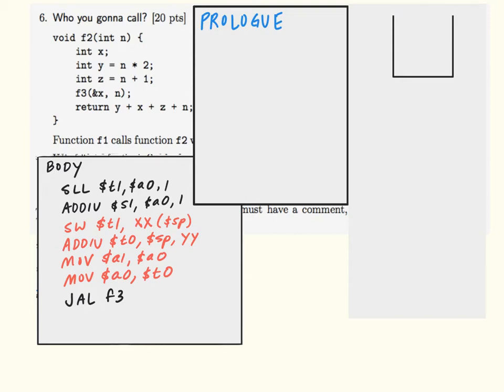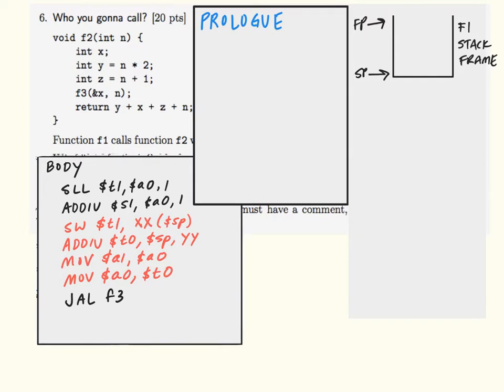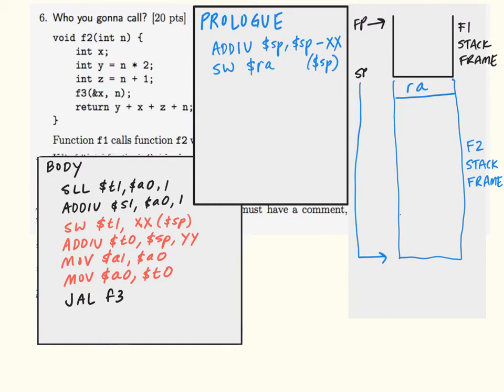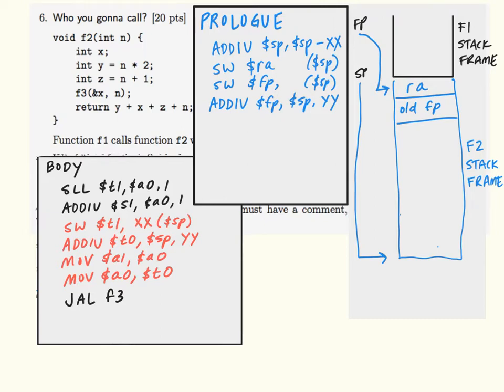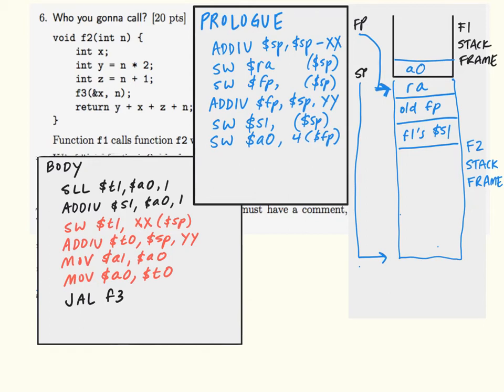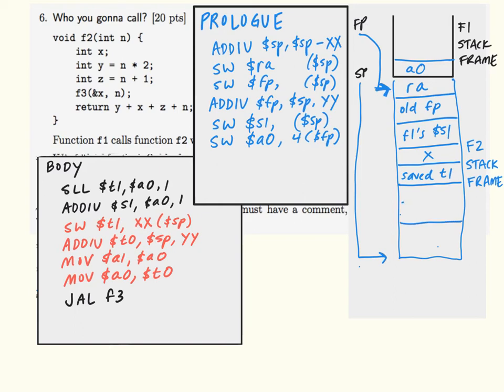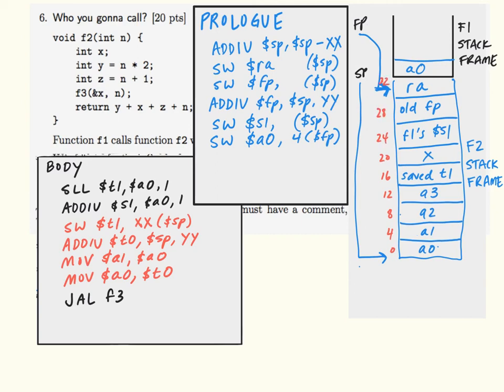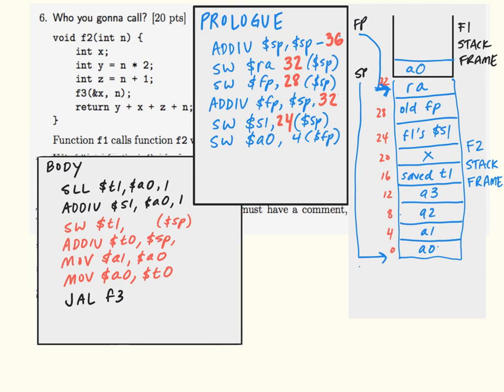MIPS Translation Part 2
Finishing the Prologue, calculating the size and location of the stack frame, updating the stores to the stack with the correct offsets.